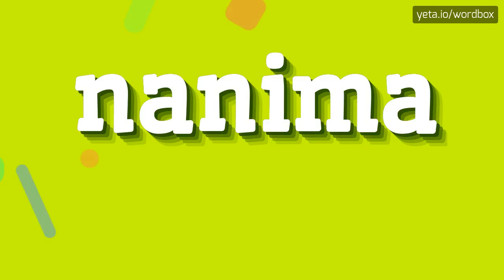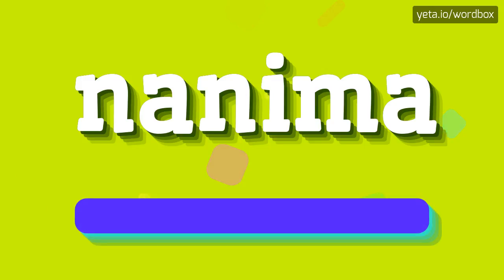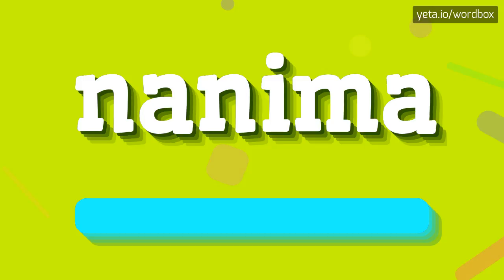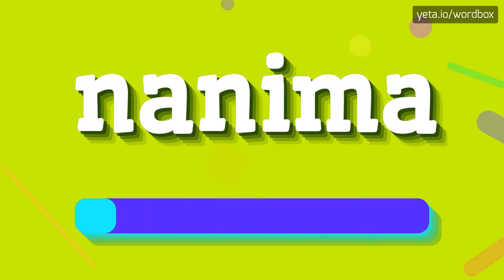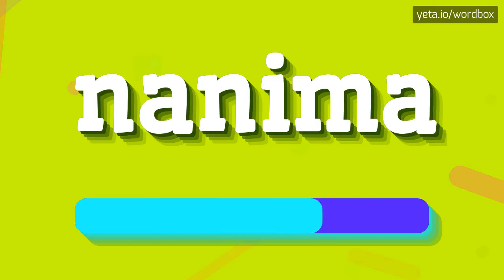NANIMA - HOW TO PRONOUNCE IT!?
Watch how to say and pronounce "nanima"!